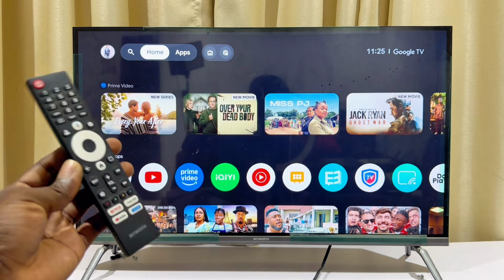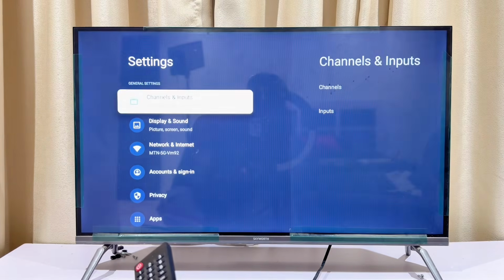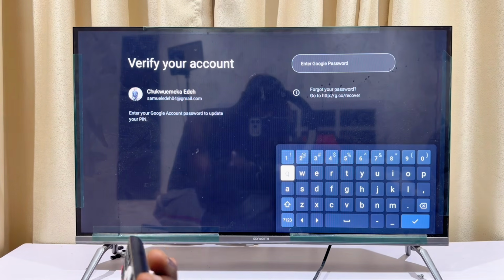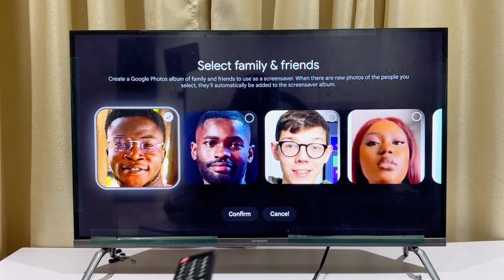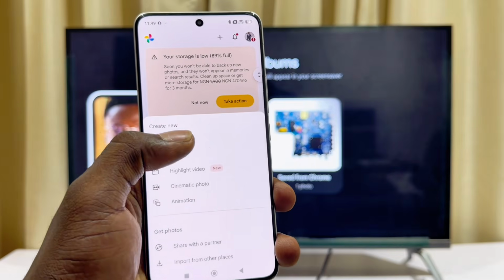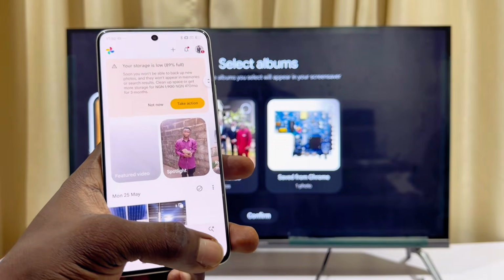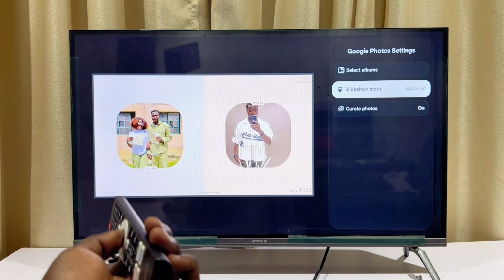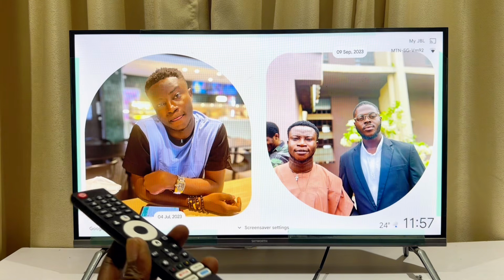Google TV: How To Set Your Own Pictures As Screensaver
In this video, I will show you how to set your own pictures as a screensaver on any Google TV, so you can replace the default ambient mode slideshow with your personal photos. Whether you are using a TCL Google TV, Sony Google TV, Hisense Google TV, Panasonic Smart Google TV, Chromecast with Google TV, Google TV Streamer, or any other Google TV device, this method will work for you.

I will guide you step by step on how to access the Ambient Mode settings from your Google TV, and how to use the Google Photos app to create and upload your personal photo albums. After that, I will show you how to select and set your favorite pictures as your default screensaver, so your TV displays your memories instead of random images from the internet. This is the easiest way to customize your Google TV screensaver using Google Photos and Ambient Mode settings.